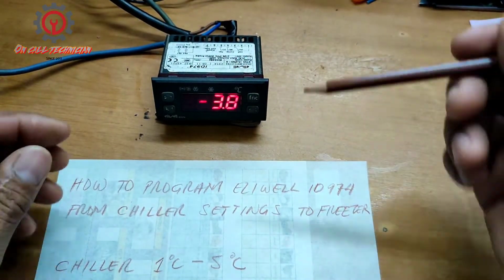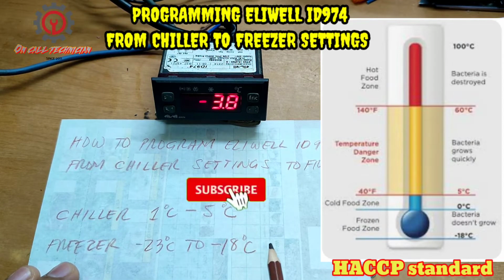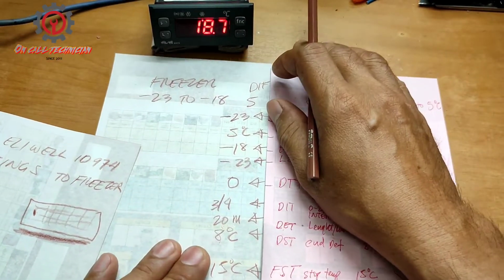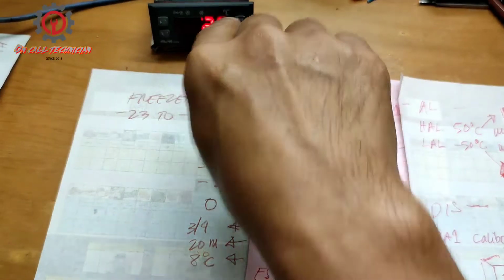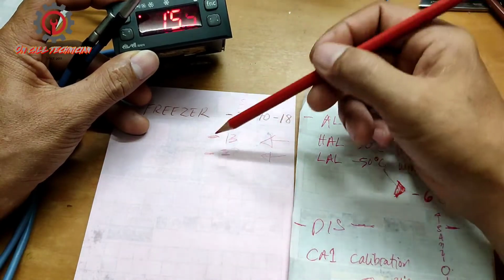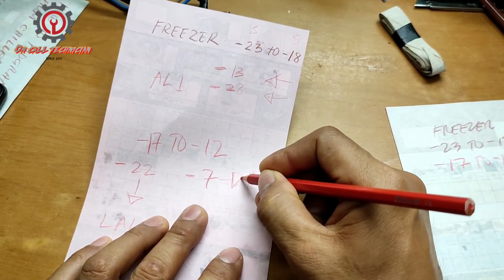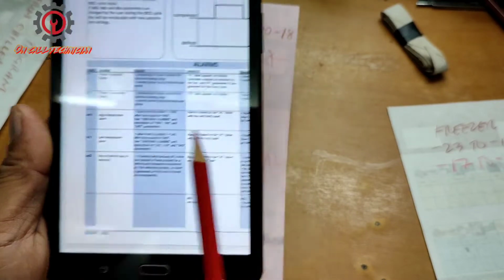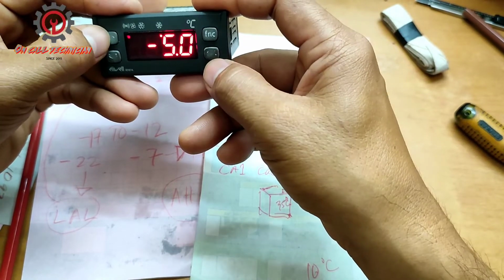PROGRAMMING ELIWELL ID974 FROM CHILLER TO FREEZER SETTINGS W/ HIGH & LOW TEMP ALARM CONFIGURATIONS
This settings are under HACCP standard temperature for commercial refrigerators and walk in freezers. If your settings aren't the same please use it as your references only.

The author is a top notcher in Refrigeration and Air-conditioning and in Consumer Electronics, a certified Diesel Mechanic, Welder (SMAW), Cellular Phone Servicing and experienced Computer technician.